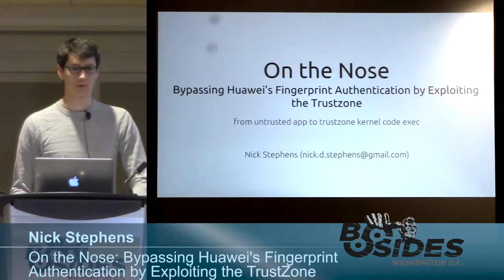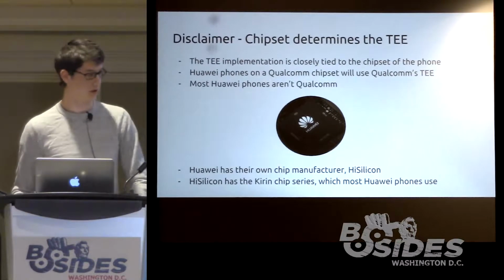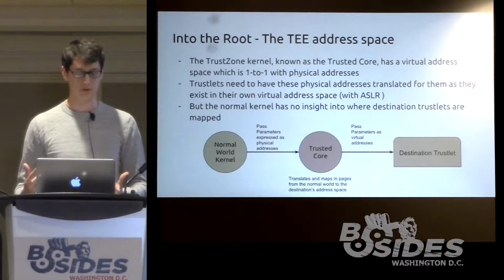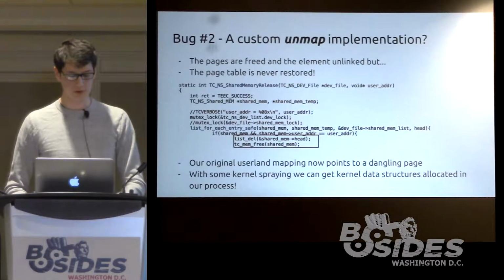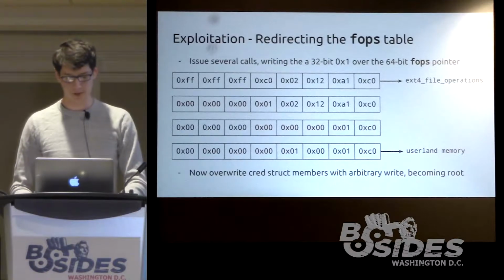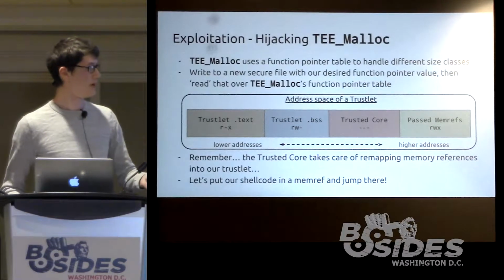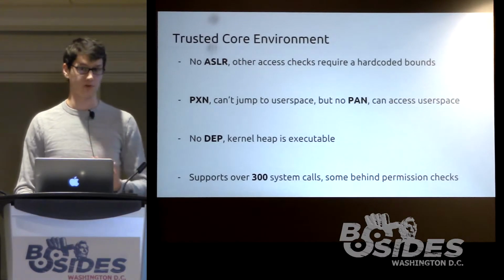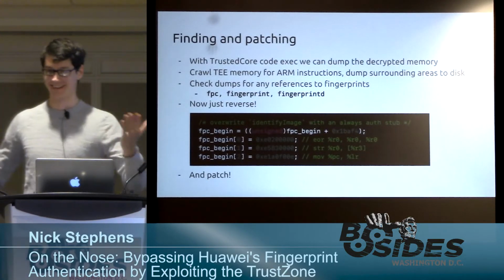BSides DC 2018 - Bypassing Huawei's Fingerprint Authentication by Exploiting the TrustZone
After hundreds of vulnerabilities disclosed and countless roots of smartphones the landscape of privilege separation is changing on your mobile device. No longer is kernel compromise the end of the road for attackers attempting to find all the dark secrets stored on your smartphone. Now we have TrustZone, a technology introduced by ARM which provides the "Secure World". This "Secure World" is separated from the Android kernel which exists in the "Normal World". Many of the most sensitive operations on your phone are now managed by the TrustZone. These include DRM, fingerprint authentication, and secure file storage, leaving a malicious kernel unable to meddle with them.

This talk will demonstrate that despite the enhanced security architecture, a persistent attacker can still prevail. By chaining a number of memory corruption vulnerabilities the author will show how a lowly untrusted app on a Huawei device can compromise the kernel, followed by a trusted app, and eventually the TrustZone kernel itself. Using this access the author will show how the fingerprint trusted module can be patched to accept any fingerprint or even any nose. A demo with nose unlocking will be included.

Nick Stephens (Vulnerability Researcher at Raytheon CSI)
Nick is a member of the Shellphish CTF team and employed by Raytheon CSI as a vulnerability researcher. Nick has published papers on automated bug finding and exploitation as well Android security, and competed in the DARPA Cyber Grand Challenge with team Shellphish.